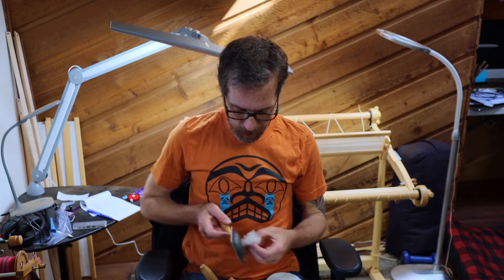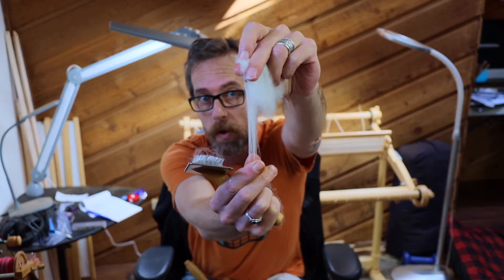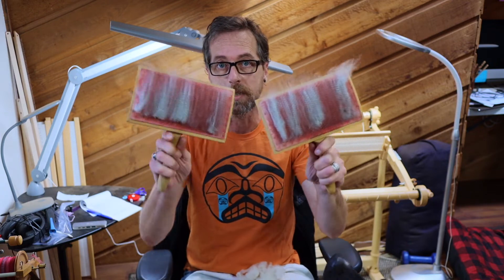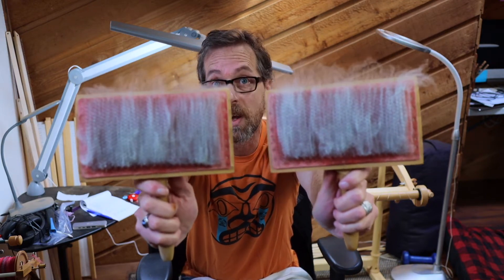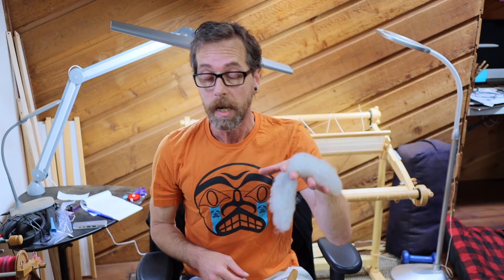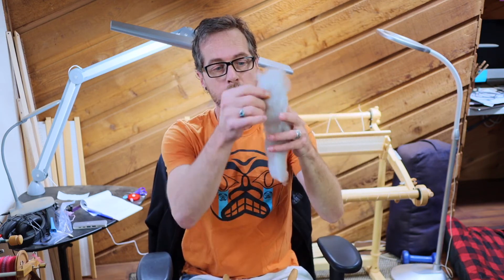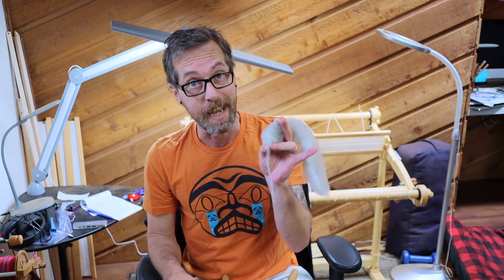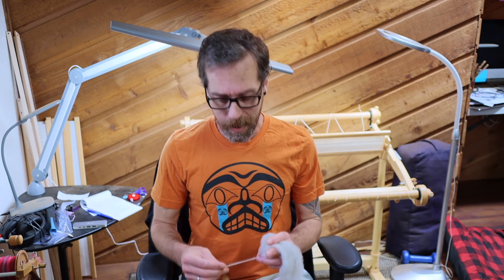Combing, Flicking and Carding Wool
How do I further process my scoured and cleaned wool for spinning? Combing? Flicking (what even IS that)? Or should I try carding? What? Watch as Timber walks you through each of the three processes and for reasons why you may want to use each. Let's get ready to spin some yarn! Sorry for the cronch cronch cronch and shrieks. Zeus wouldn't leave his nylabone alone and Luna needs to make her feathery presence known... all. the. time.